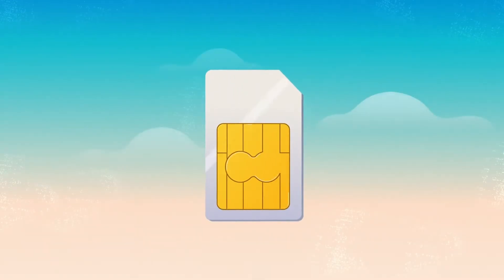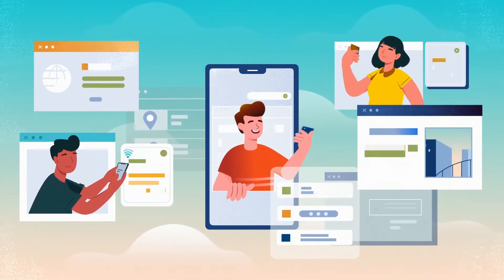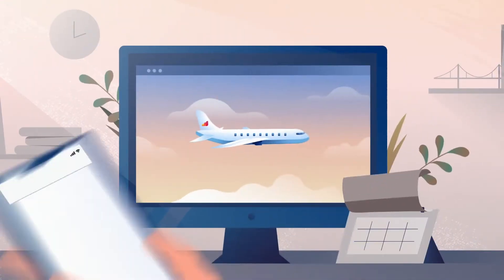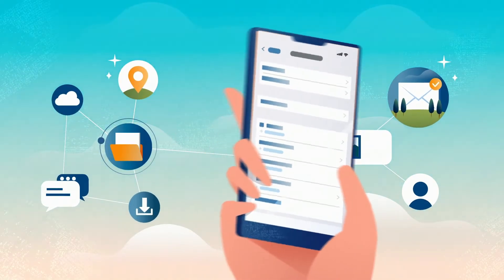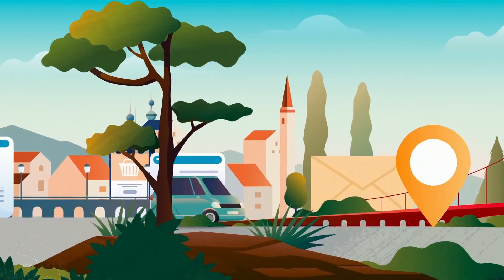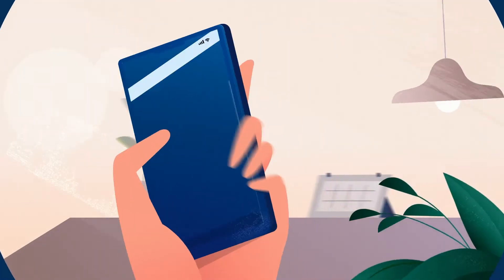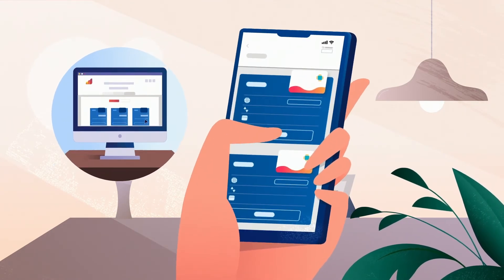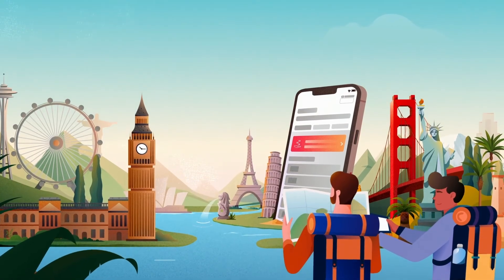Learn with Airalo | What is an eSIM?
What is an eSIM? Learn the basics of eSIM technology, from what "eSIM" means to how an eSIM can keep you connected — no matter where you travel.

With an Airalo eSIM, you can connect to a mobile network in 200+ destinations worldwide.

Why Airalo?
✅ Connect to a mobile network within minutes.
✅ Choose from flexible local, regional, and global plans.
✅ Eliminate the need to find a local SIM vendor.
✅ Say goodbye to expensive roaming charges.
✅ Store multiple eSIM data plans on your device.
✅ Running out of data? Top up in the Airalo app.

How does Airalo work?
1️⃣ Download the Airalo app
2️⃣ Find an eSIM for your destination
3️⃣ Purchase & install your eSIM
4️⃣ Enjoy connectivity wherever you travel!

Can my device use an eSIM?
Keep in mind that your phone needs to be unlocked to use an eSIM from Airalo.